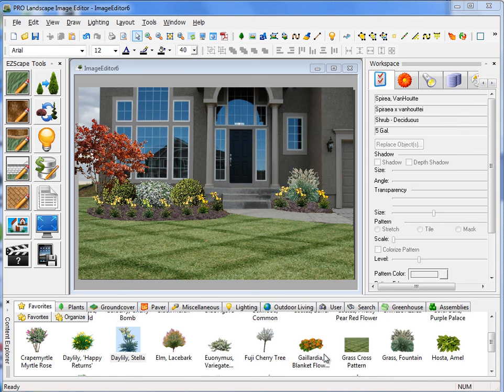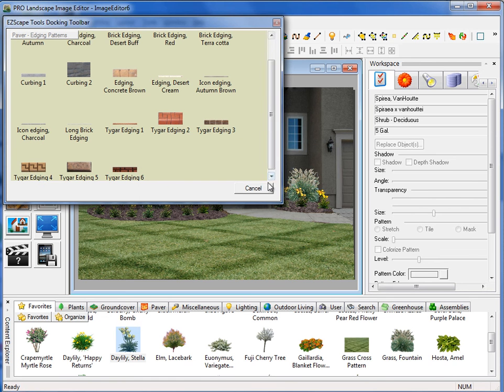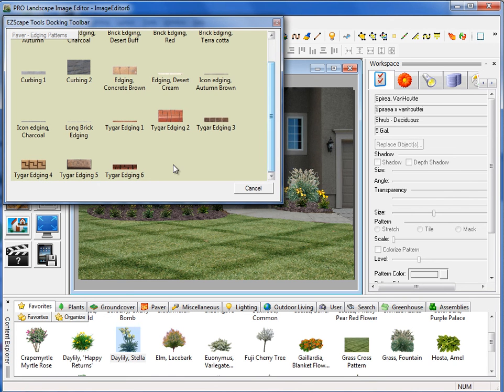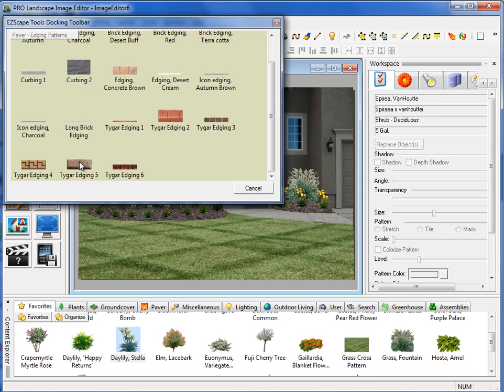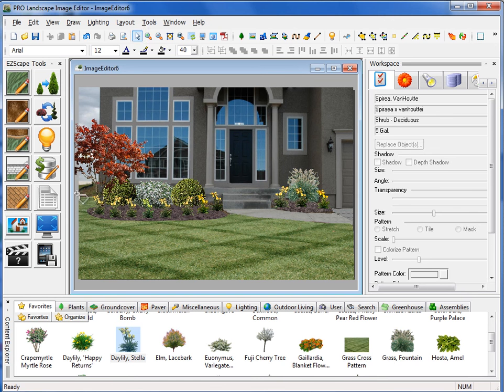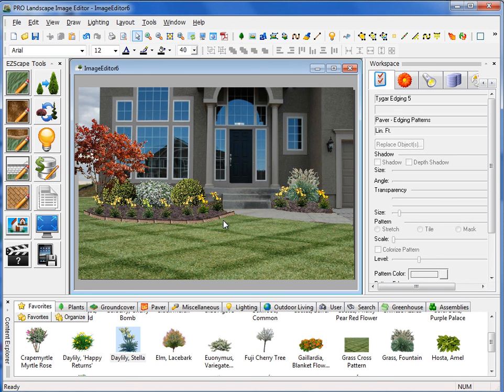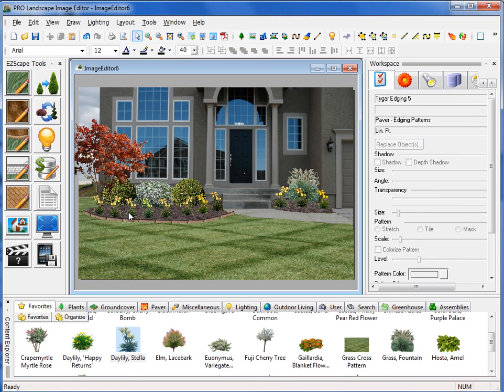Add Edging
Adding landscape edging using the EZScape Edging tool.